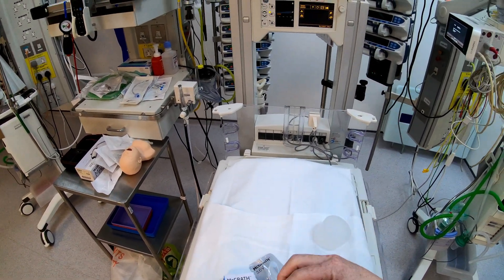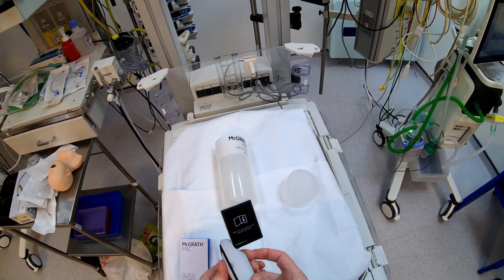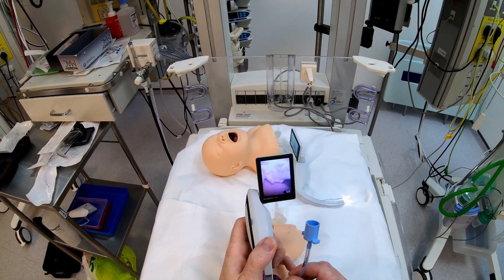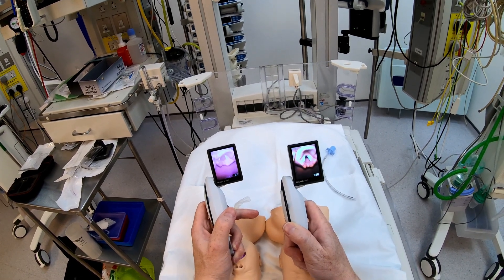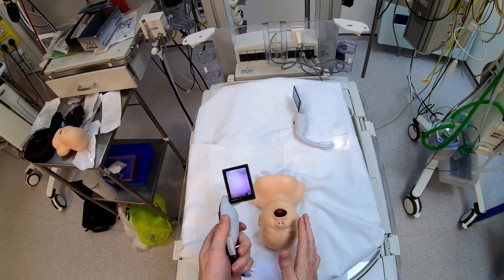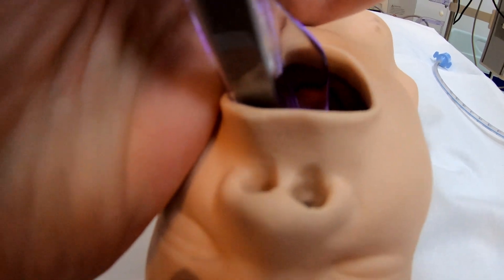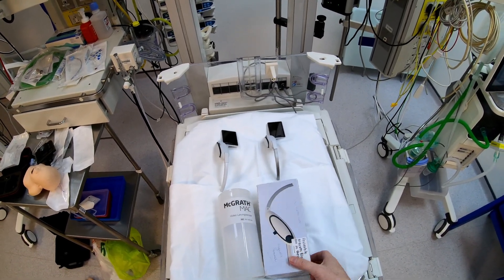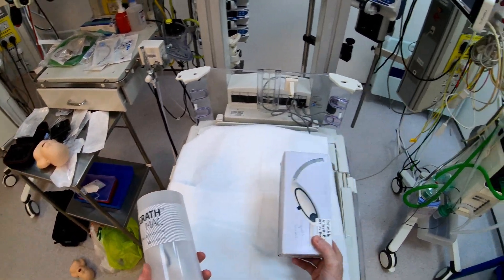McGrath MAC New 2022 Version - It's Really Good!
Taking a first look at the new 2022 version of McGrath MAC video laryngoscope. Upgrades include new storage box, improved image quality and battery auto power off. In the video I demonstrate the changes and compare to the older version.

00:00 Unboxing
01:40 Comparison with last version of McGrath MAC
02:39 Image quality
05:22 Comparison with C-MAC
08:02 Direct view
08:48 Battery auto power off
10:19 Storage box
11:27 Conclusions